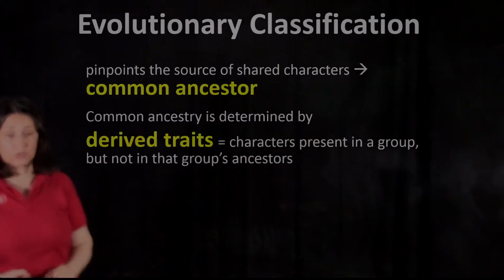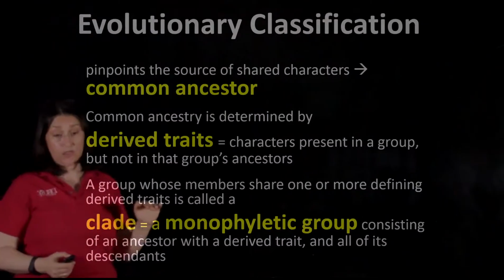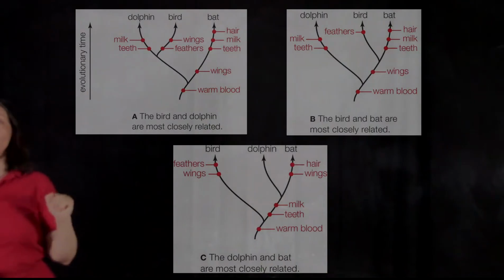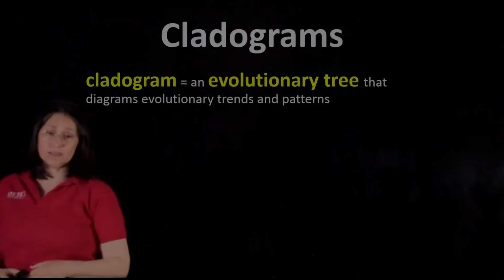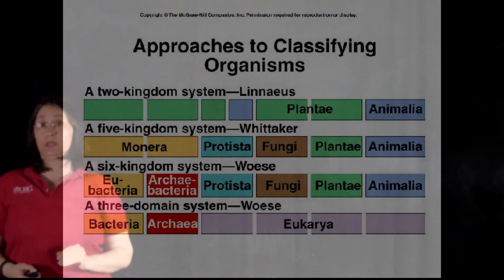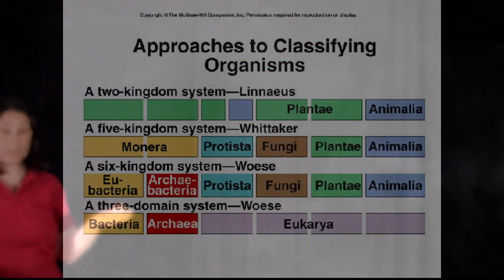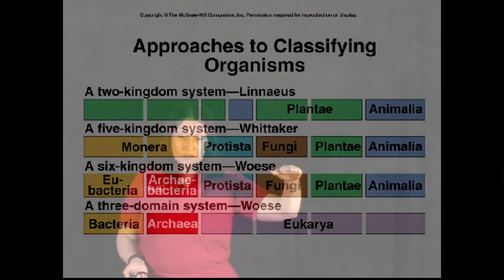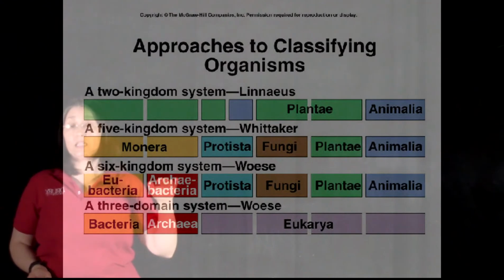Phylogenetic Methods of Analysis - Part 2